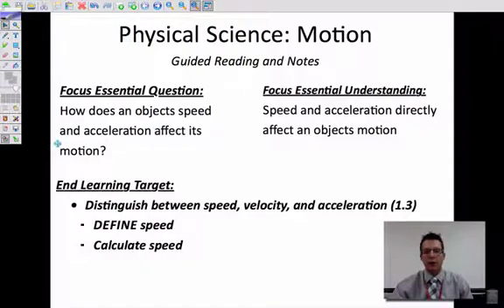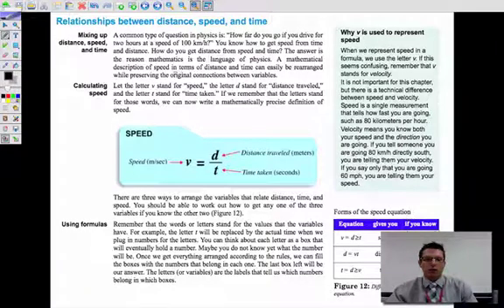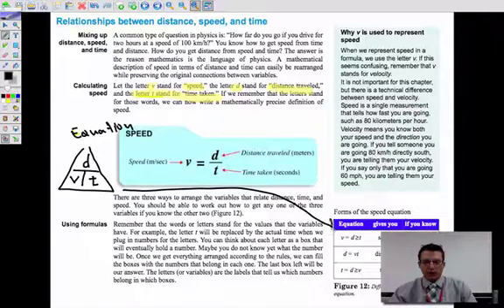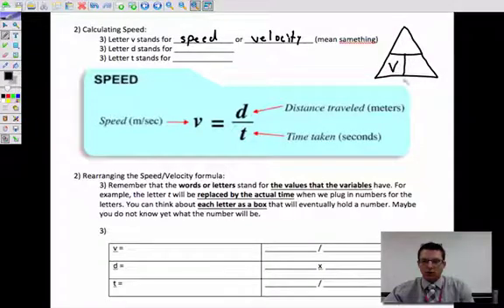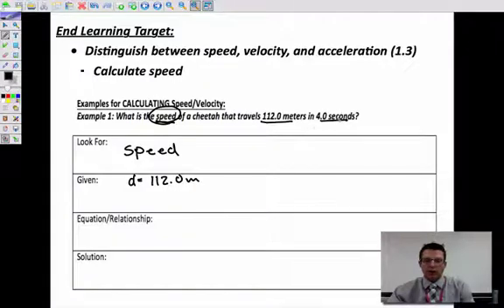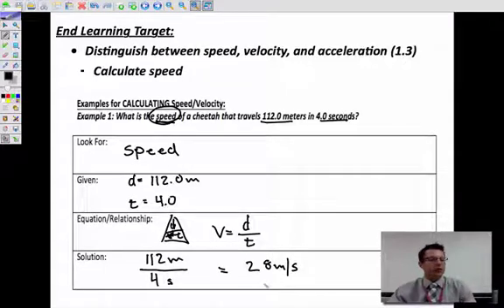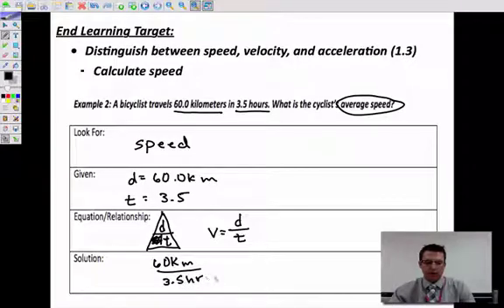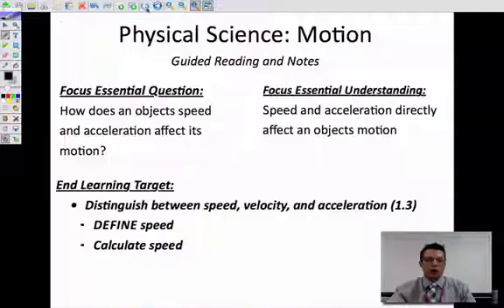Calculating Speed Guided Practice